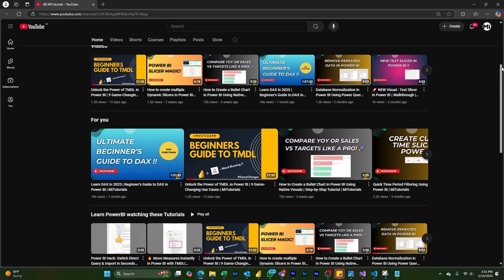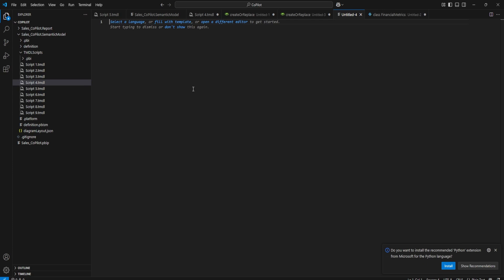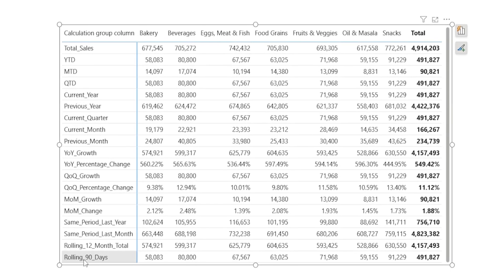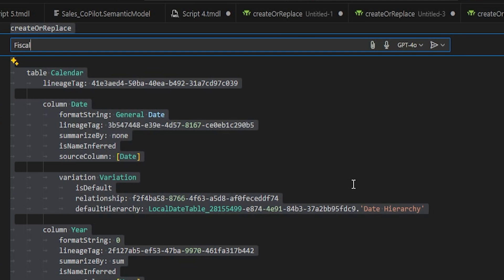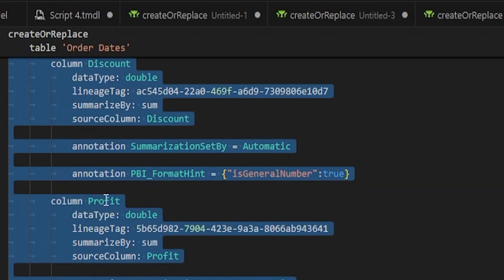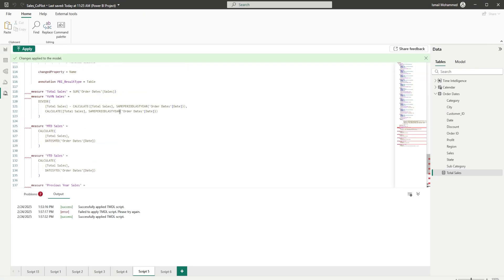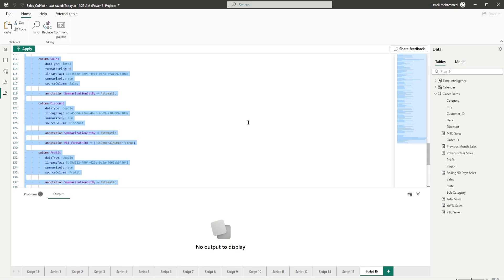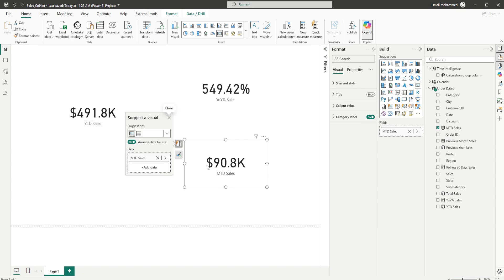🚀 Power BI TMDL + Copilot = Game Changer! 🔥 Bulk Edit, Remove & Create Measures Instantly!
Power BI’s TMDL (Tabular Model Definition Language) + Copilot is a game changer! 🚀 Say goodbye to manual edits and hello to bulk measure creation, formatting, and cleanup in seconds!

In this video, I’ll show you how to:
⏳ 0:00 – Intro
⚡ 0:32 – Add Calculation Items to Groups
🗑️ 3:15 – Add Additional Fields to Calendar Table
🚨 5:38 – Remove All Measures from a Table
📅 6:42 – Create Time Intelligence Measures Instantly
🎨 8:55 – Bulk Format Measures with One Click

💡 With TMDL + Copilot, you can:
✅ Save hours of manual work
✅ Make bulk changes effortlessly
✅ Optimize your Power BI model in seconds